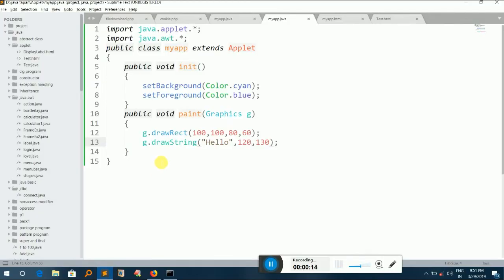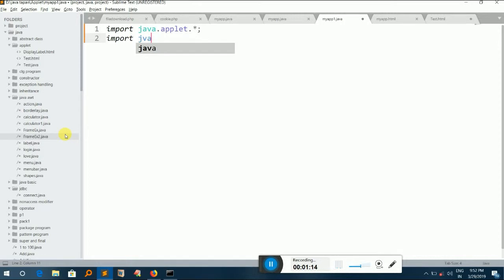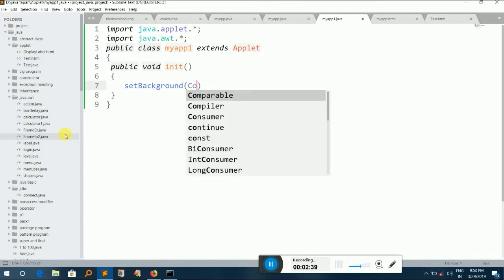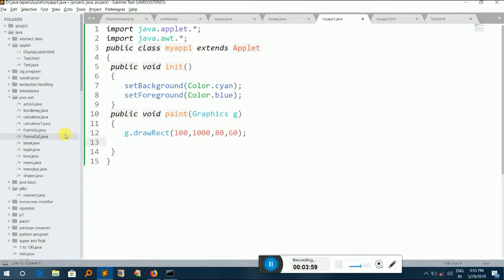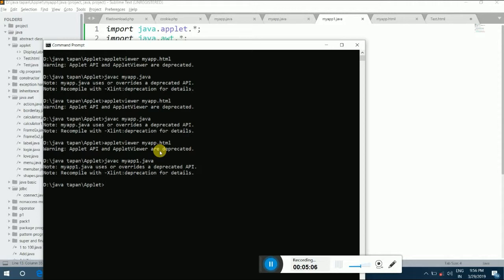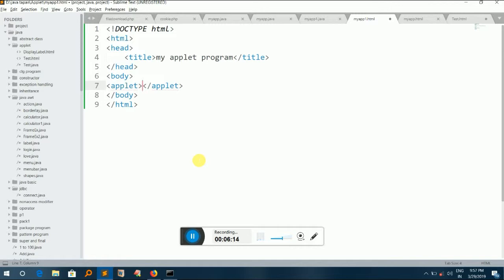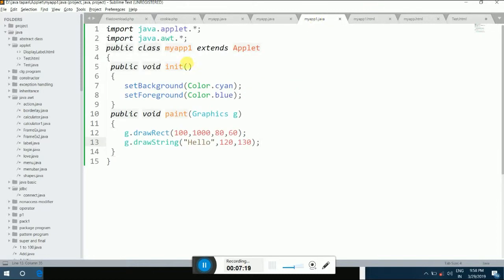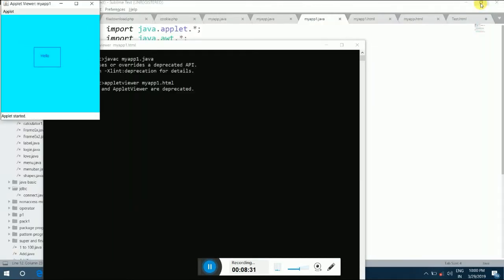How Run Applet Program In Command Prompt